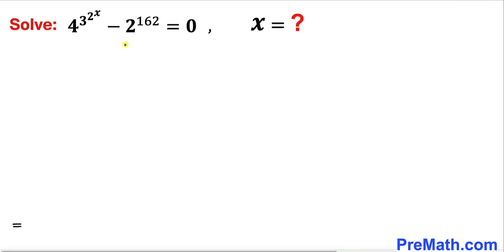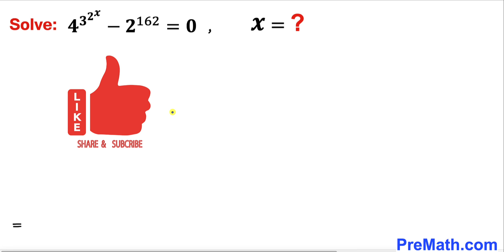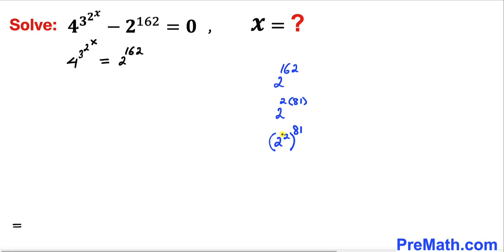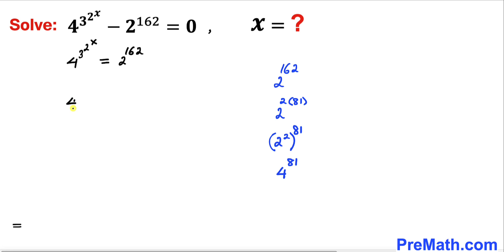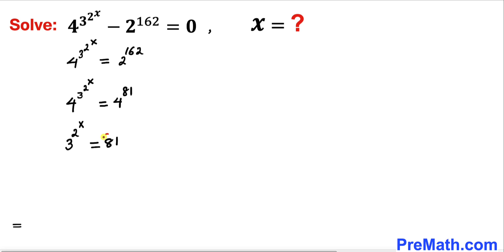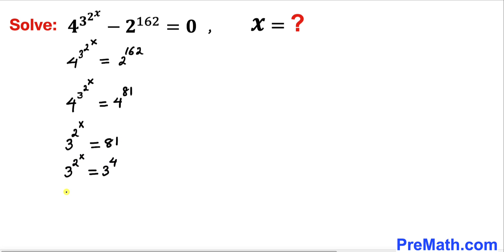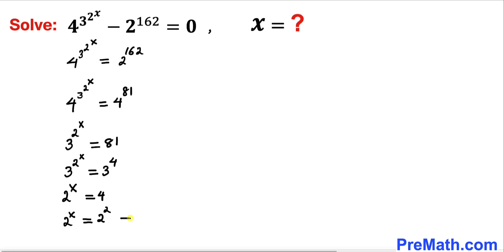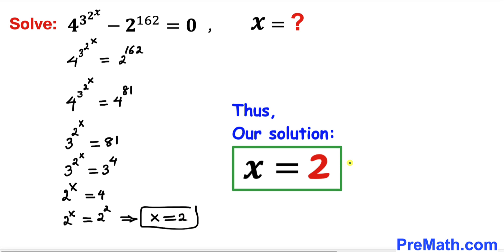Olympiad Mathematics | Learn how to solve Nested Exponential Equation fast | Math Olympiad Training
Can you solve this given exponential equation for X with nested exponents.

blackpenredpen
math olympics
olympiad exam
math olympiada
British Math Olympiad
olympics math
olympics mathematics
Number Theory
mathcounts
math at work
exponential equation
pre math
Olympiad Mathematics
Solve and Check Exponential Equation for x
imo
Competitive Exams
Competitive Exam
Nested exponents